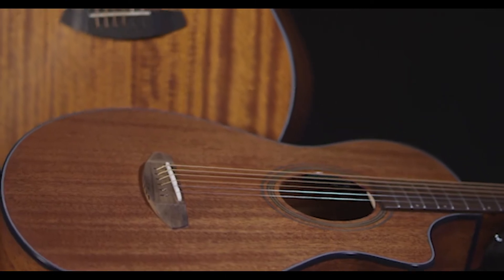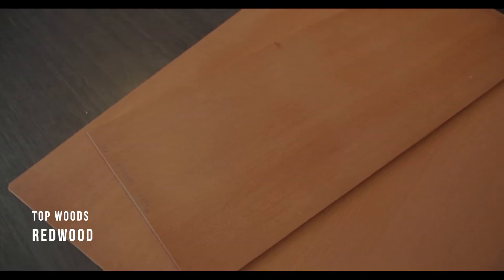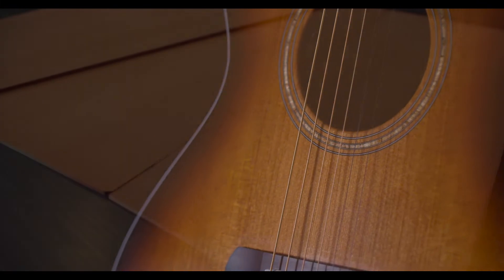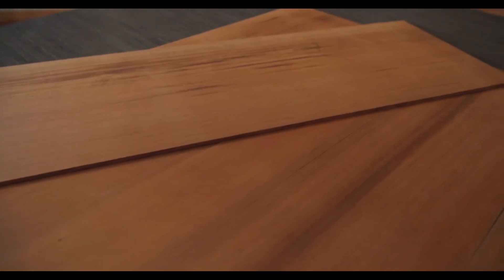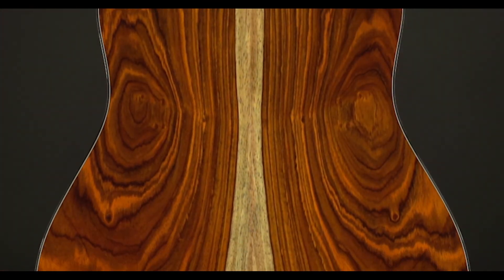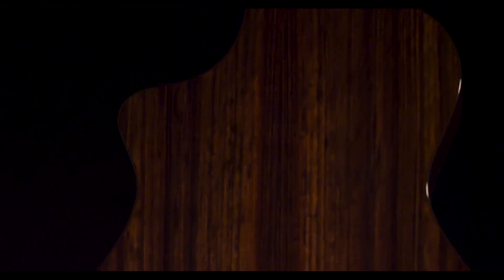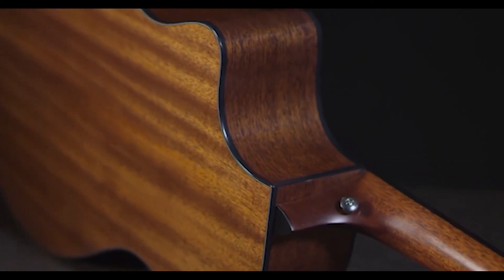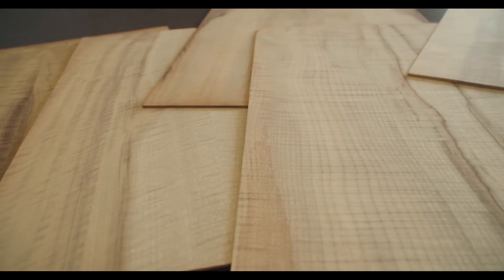BREEDLOVE GUITARS | TONEWOODS INDEPTH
Are you a flatpicker who can rip through “Blackberry Blossom” or “Jerusalem Ridge” with equal ease? Then you’re probably looking for the classic, dynamic Adirondack spruce/East Indian rosewood combination of the Premier Concerto CE—it’s a bluegrass machine! Maybe you are at the other end of the spectrum, a mellow fingerstylist with a sweet spot for the Beatles’ “Blackbird,” in which case, the redwood-topped Premier Concertina CE would answer your call with a responsive tone and softer attack. A songwriter, maybe, inspired by the rootsy genius of both Hank Williams and Brandi Carlisle? You might want to hunker down with an all-solid, sustainably sourced Organic Collection Wildwood Concert Satin CE, just to get lost in the inspirational warmth and dry midrange of African mahogany, which can carry you away to your next perfect ballad. Breedlove offers a range of exotic and native tonewoods, each targeted to bring out the best in your individual style of play, whether a shy bedroom picker or a bold stage star. The world of tonewoods can be intimidating, but we’re happy to be your guide. These descriptions can help you find what is right for you. Maybe you’re a koa or a cocobolo after all!